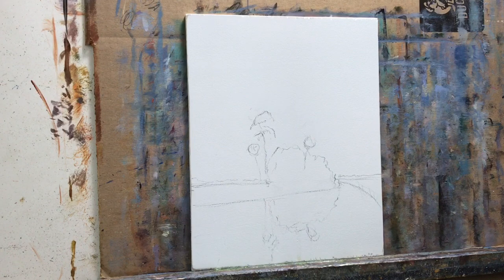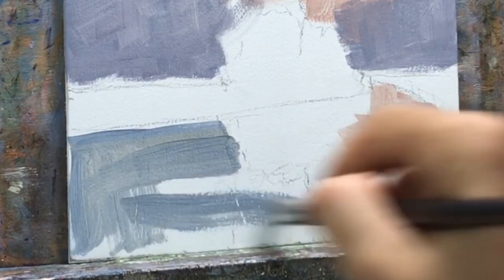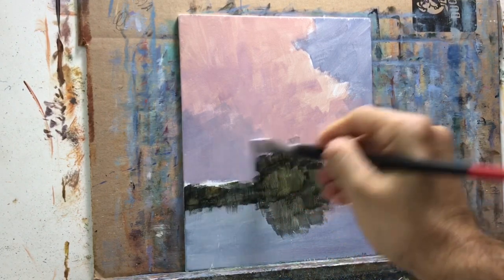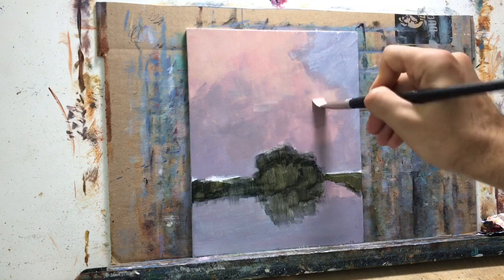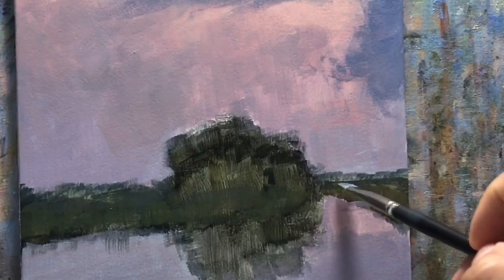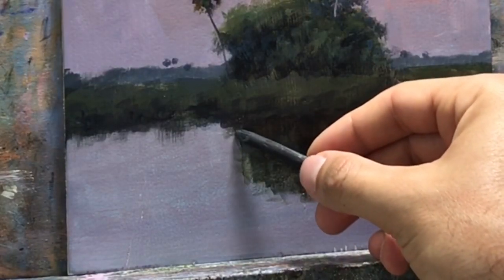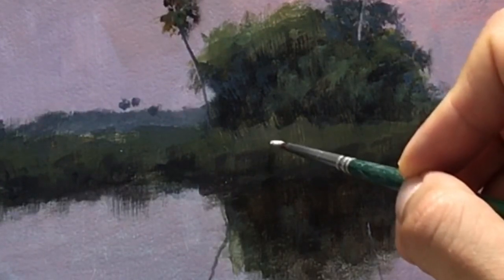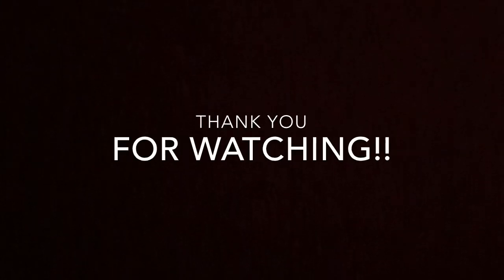Florida Landscape Painting in Acrylics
Acrylic color palette:
Indian yellow
Cad red medium
Alizarin crimson
Cerulean blue
Ultramarine blue
Burnt umber
White